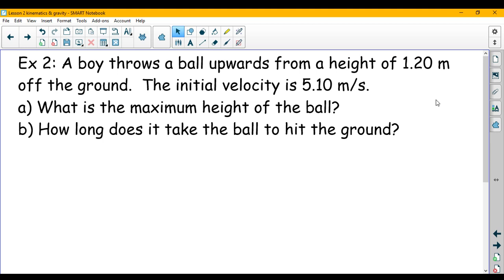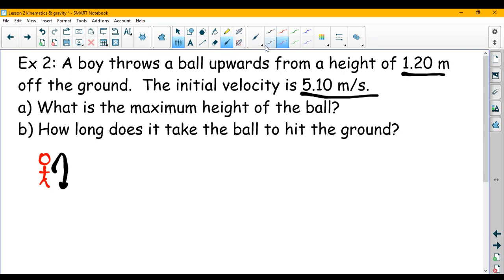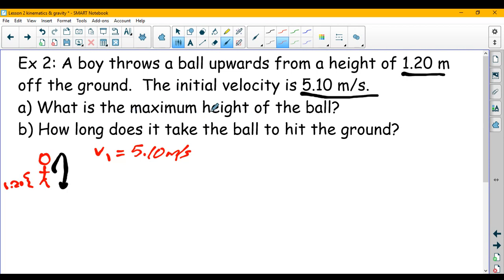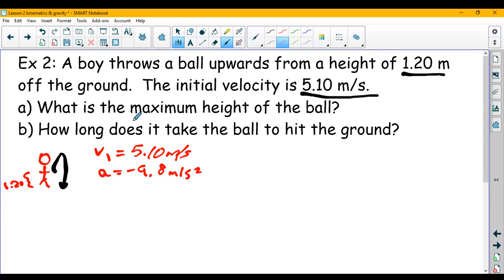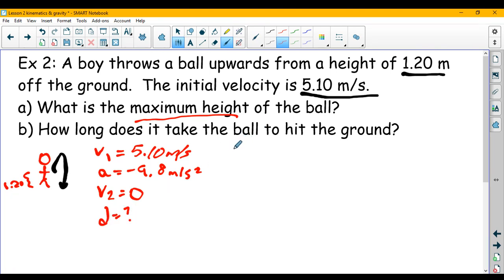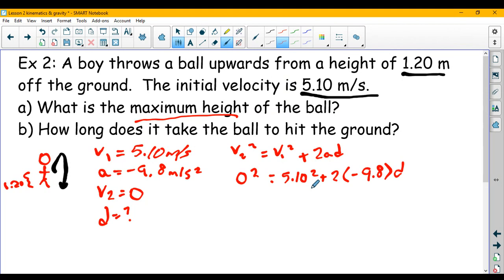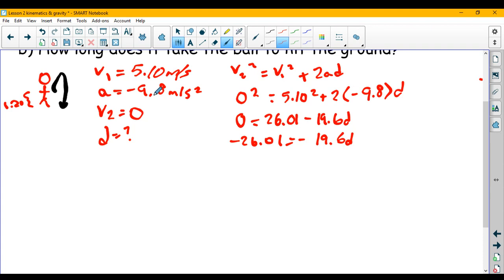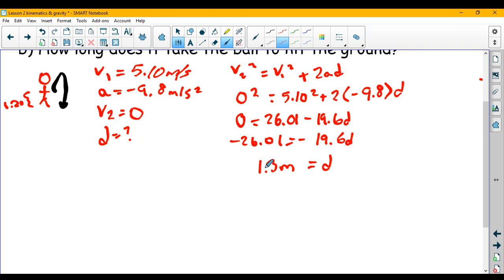kinematics and gravity example 2a